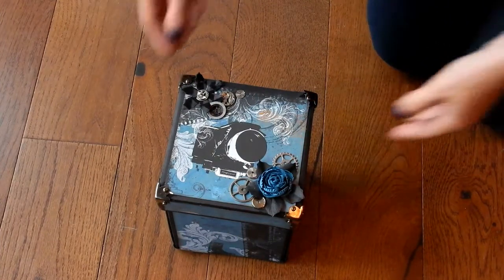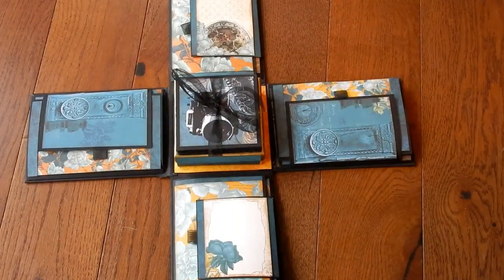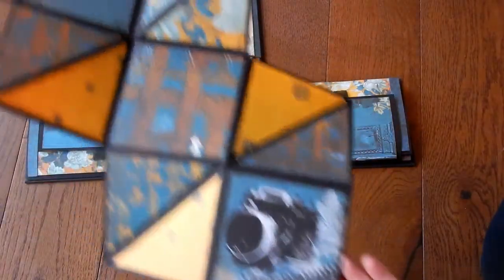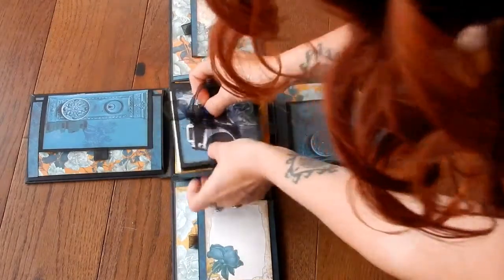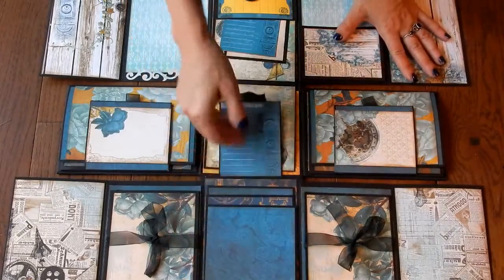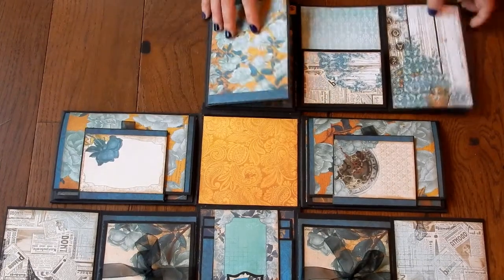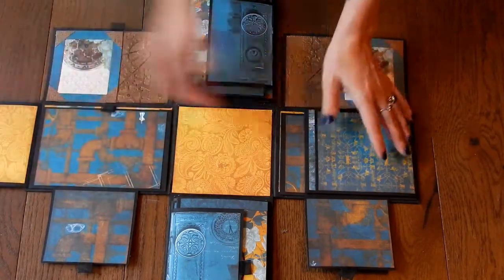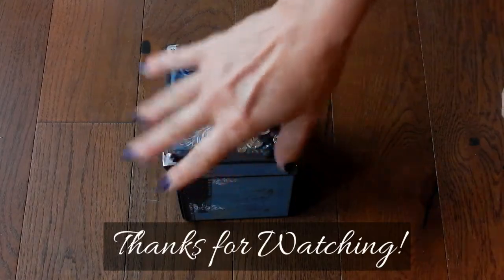Somewhere in Time - Explosion Box Mini Album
Handmade Explosion Box Mini Album, using Bo Bunny Somewher in Time paper collection.
*SOLD*